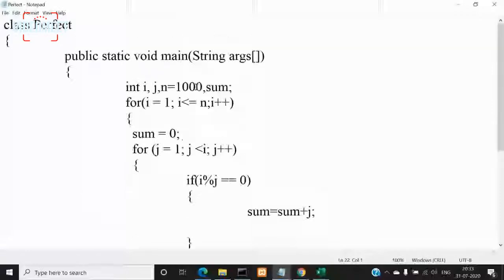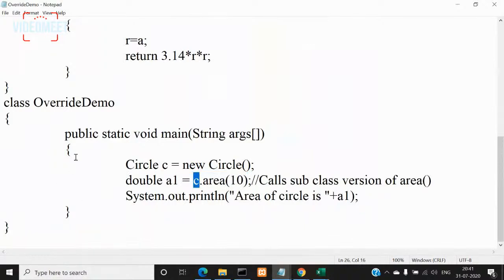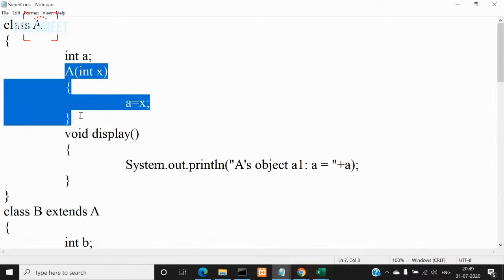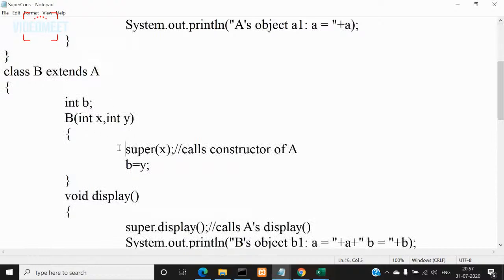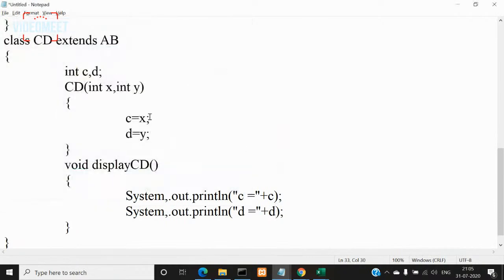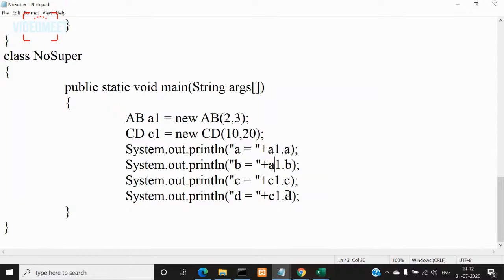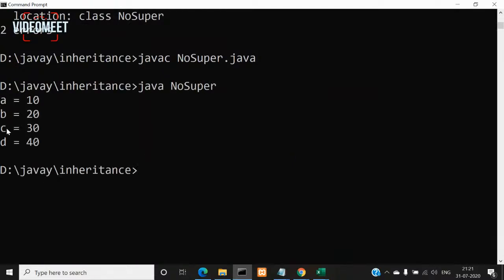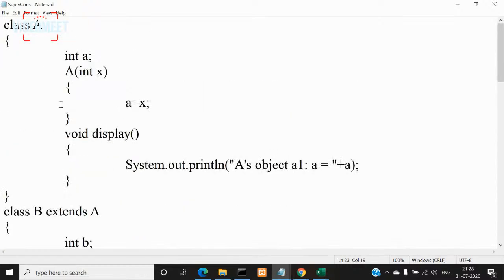Java: Using super keyword